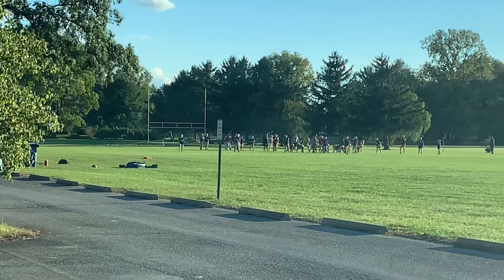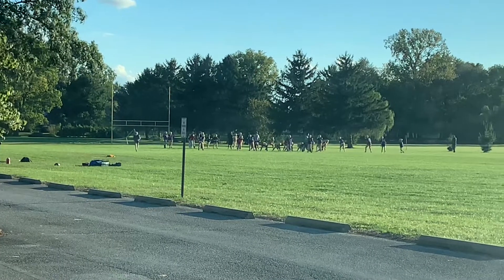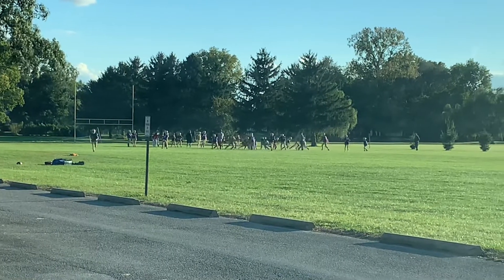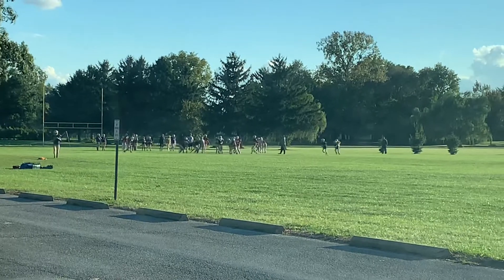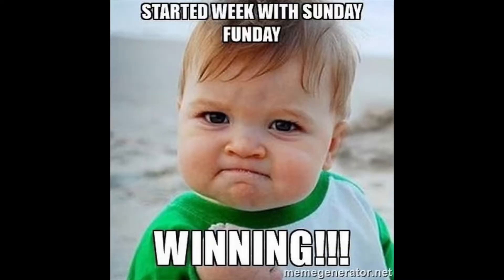Did I make money as a vendor at the collectibles show?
This was my first time setting up as a vendor. Here are my thoughts the day after. Mostly good and I will most likely try it again. What have been your experiences at shows? Both as vendors and buyers.